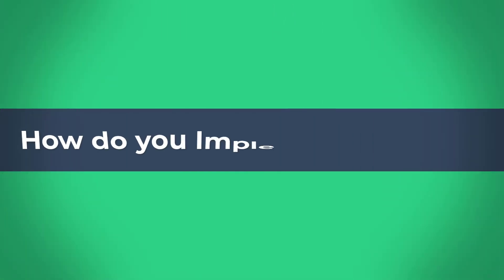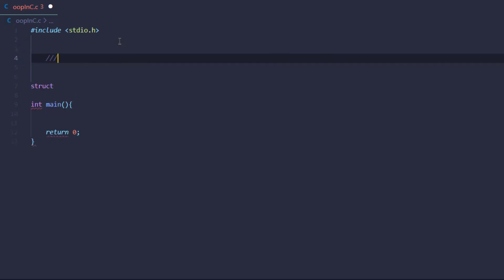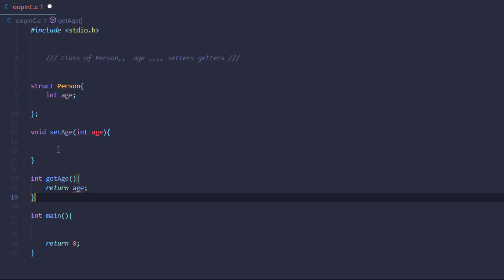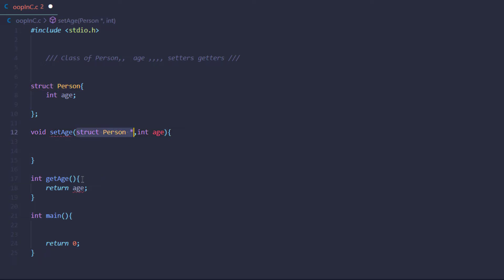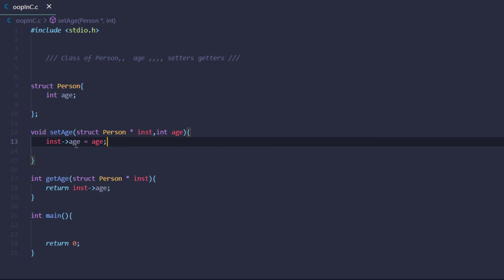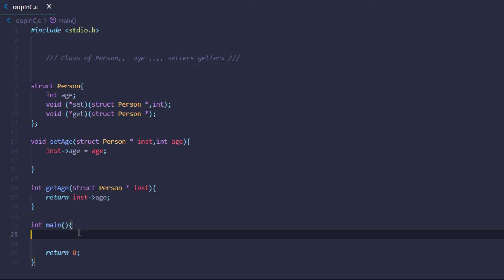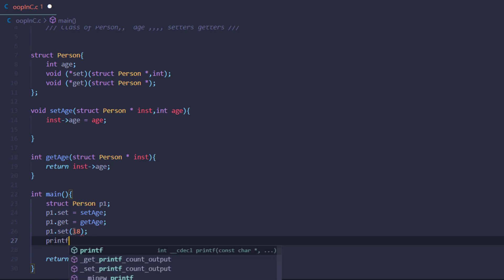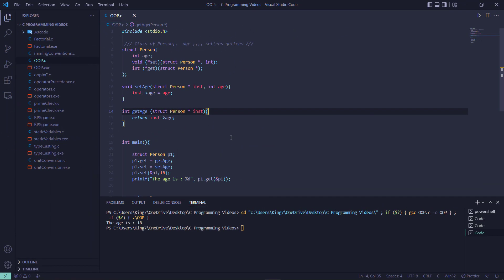How do you implement OOP in C Programming Language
OOP (Object-Oriented Programming) is a widely used Programming Concept, but it is missing in the Vanilla C Programming Language. This video, demonstrates how you can implement an OOP like modularity in the C Programming Language with the help of structure.